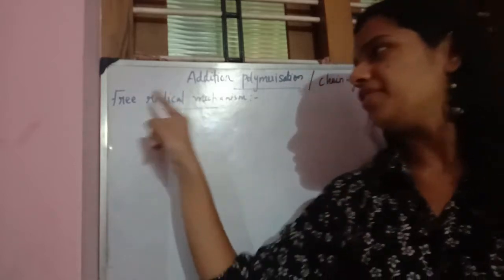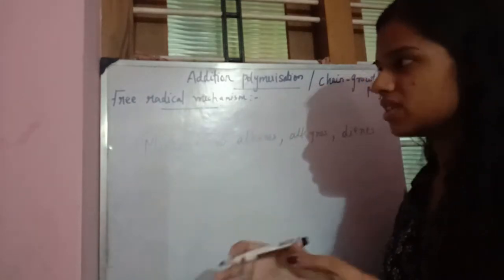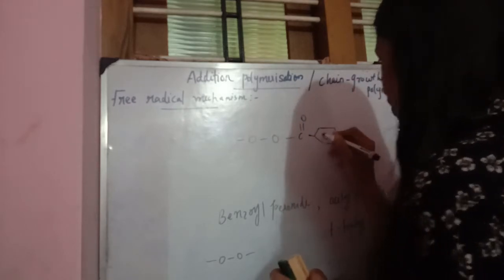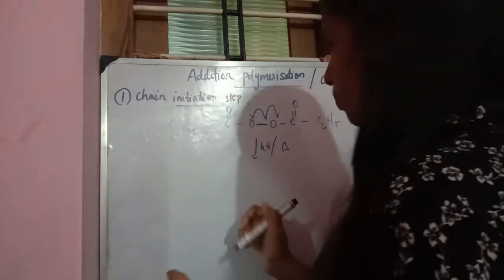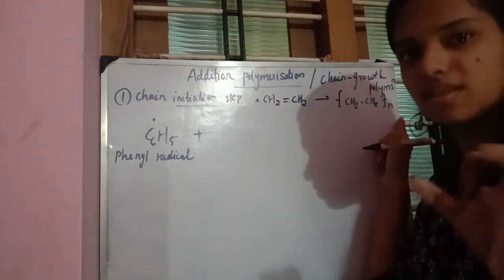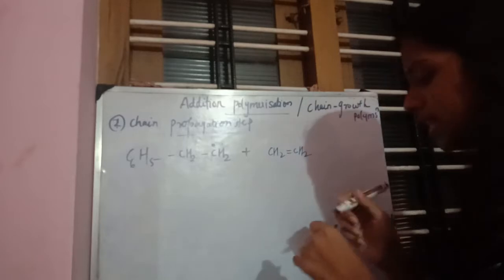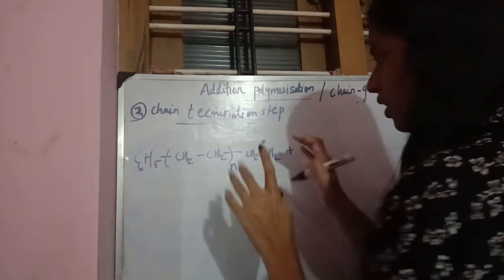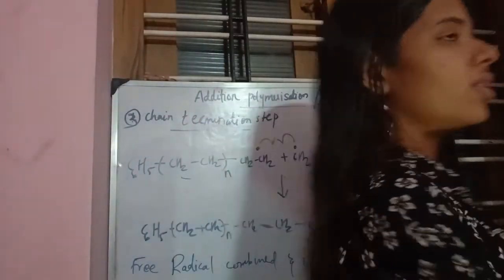POLYMERS - Free radical mechanism of addition polymerisation. Class 12